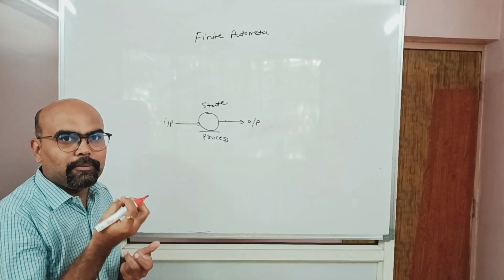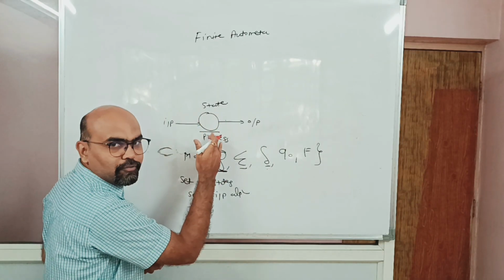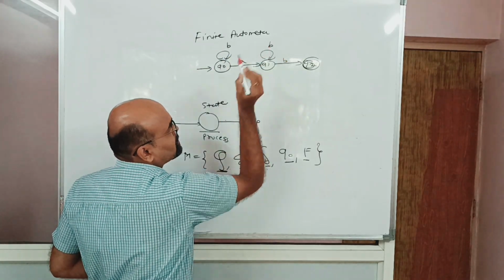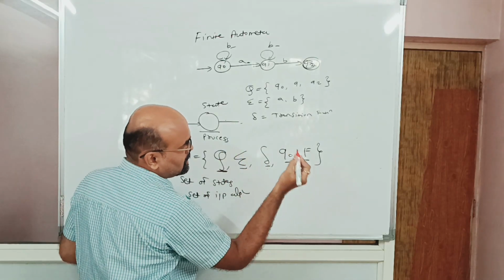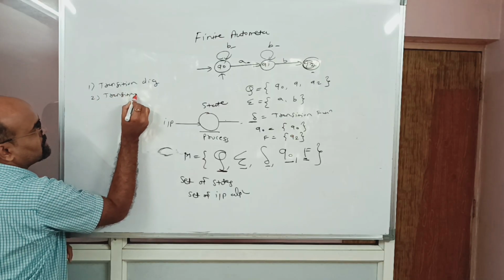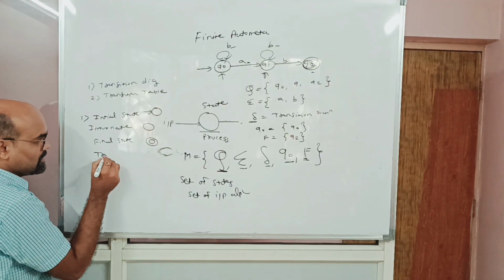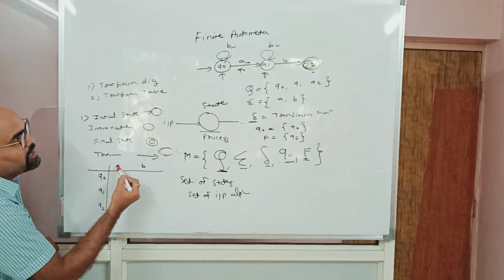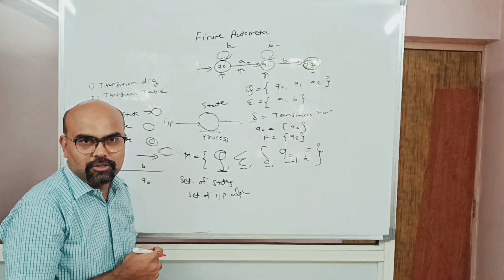Introduction to Finite Automata